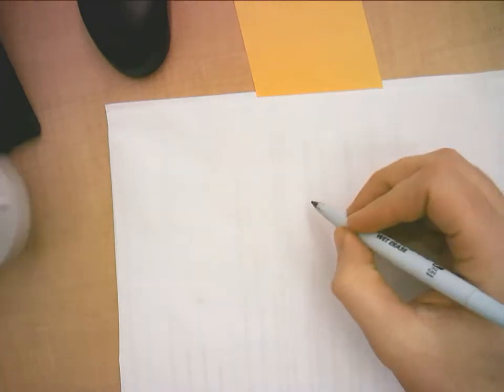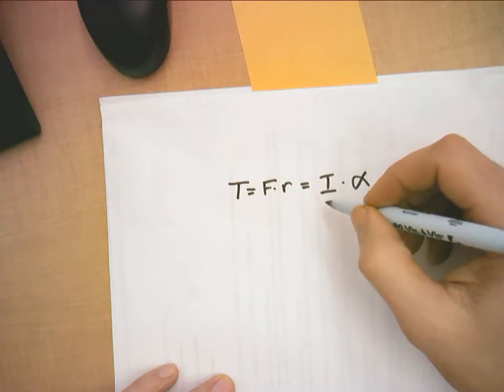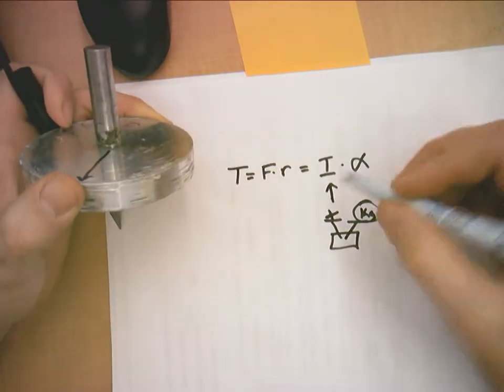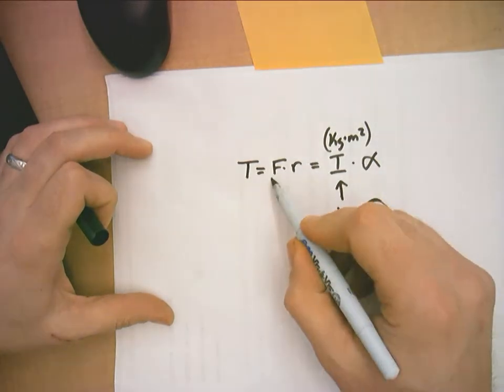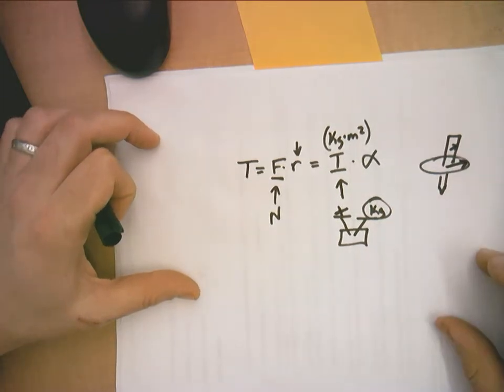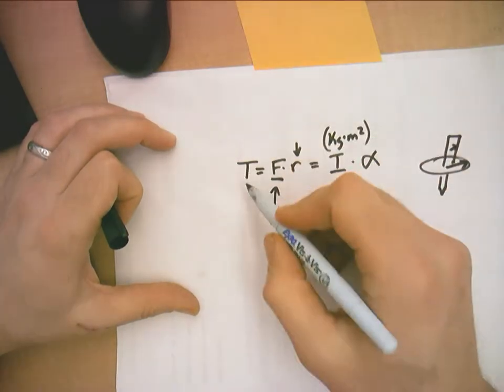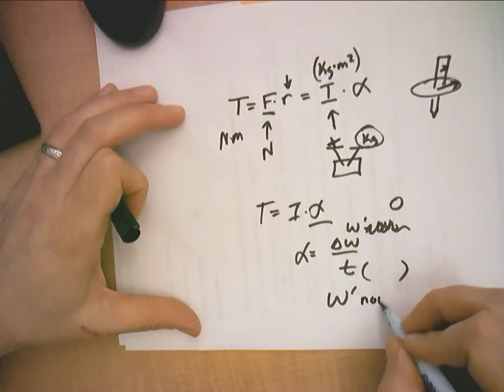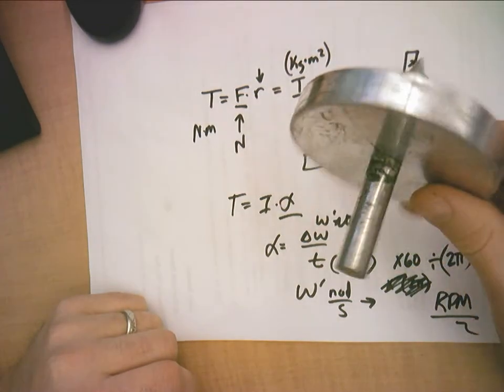Spinning Top's RPM